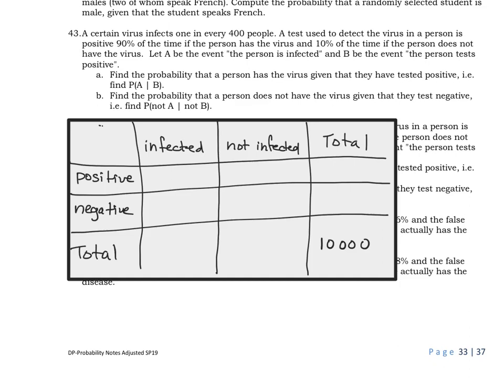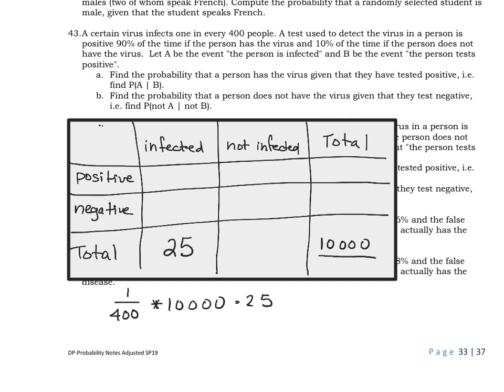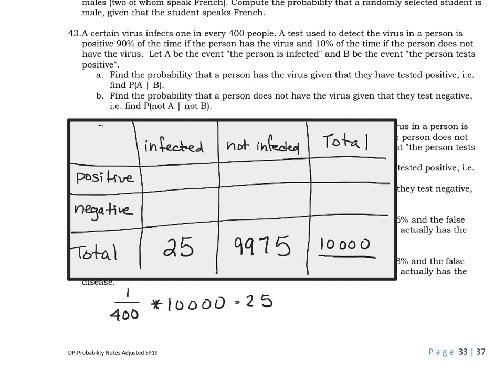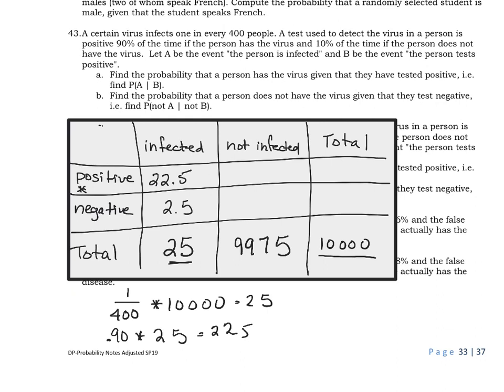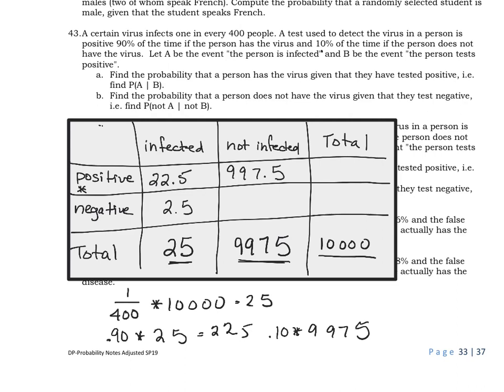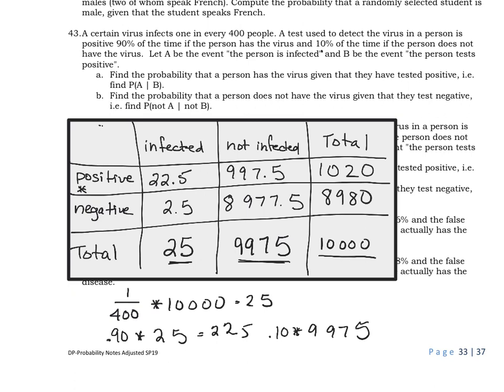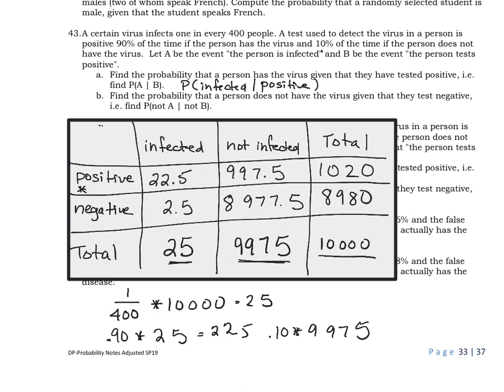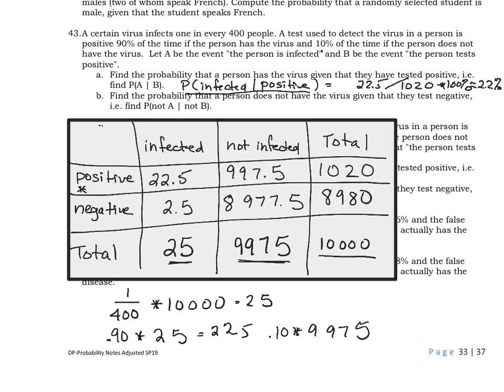Probability Practice Exercise 43